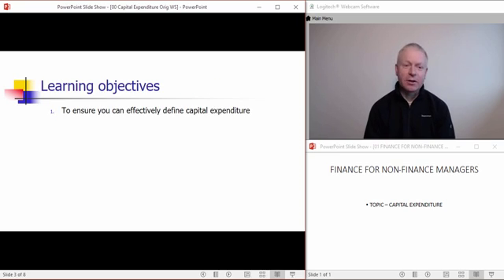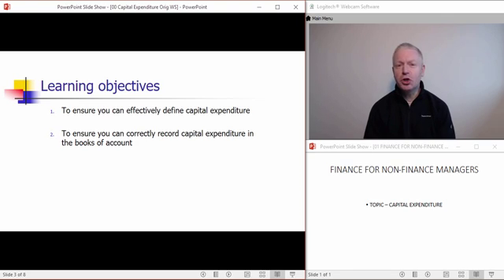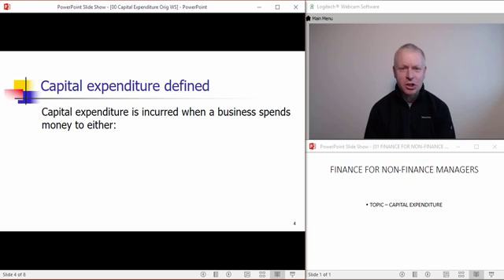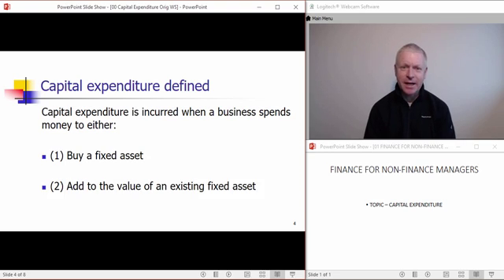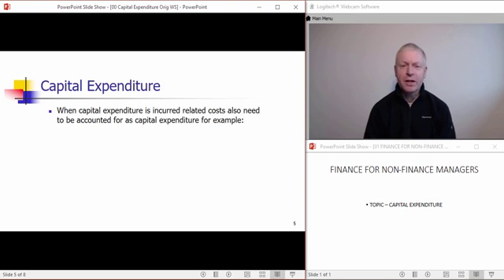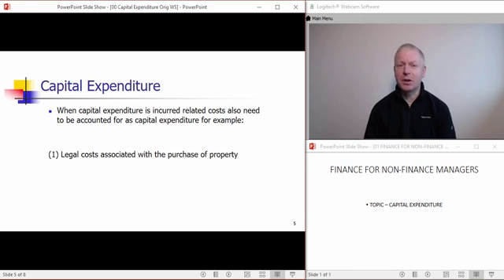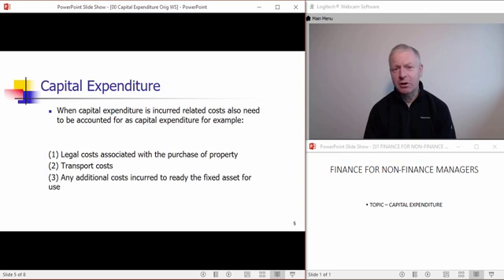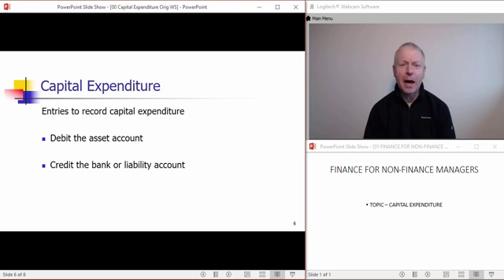01 11 Feb 2016 CapEx No 3